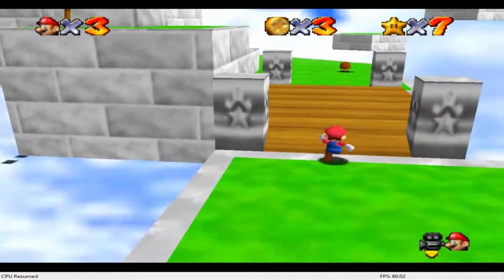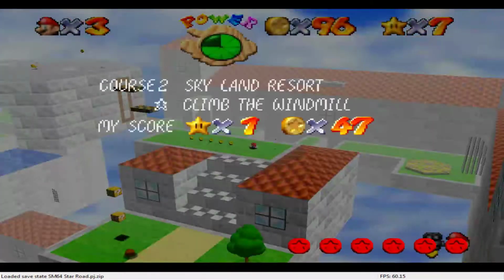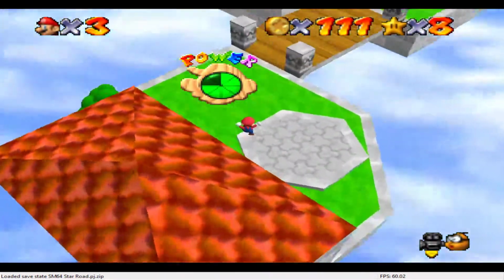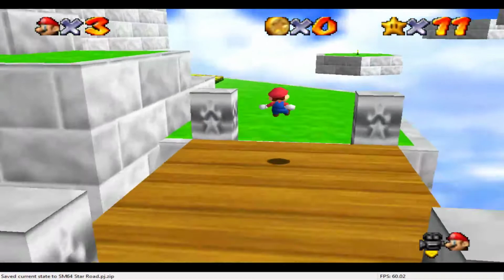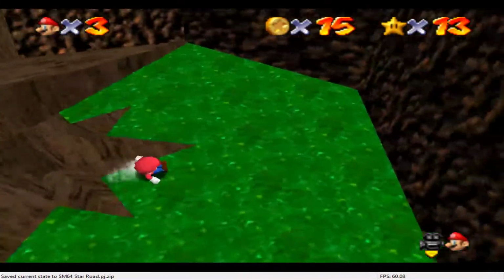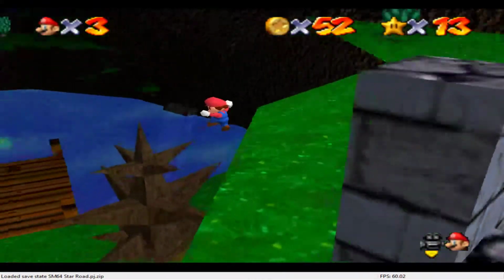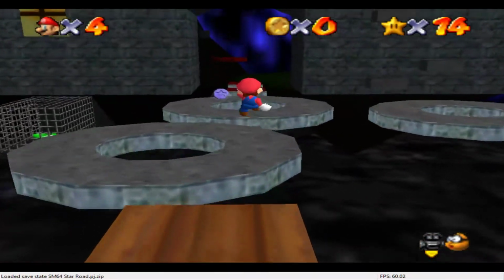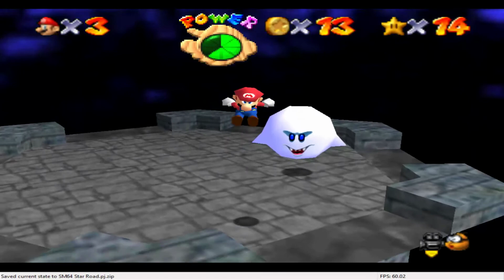Let's Play Super Mario Star Road Part 2: Exploring Caves & Castles